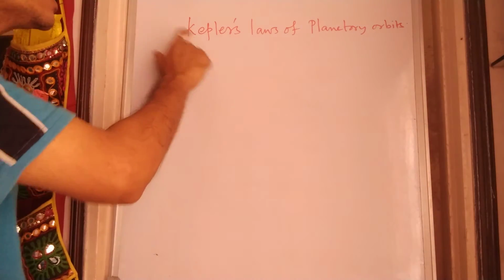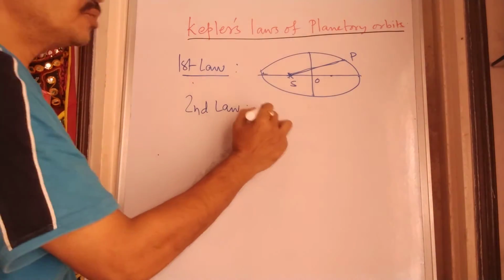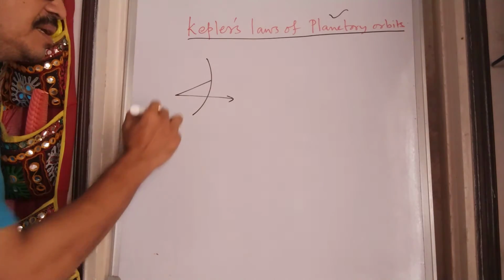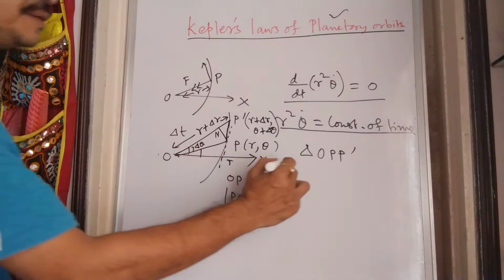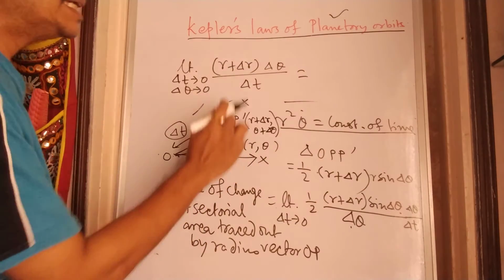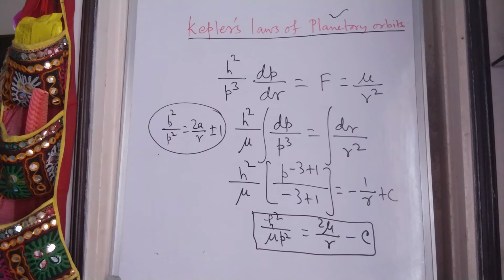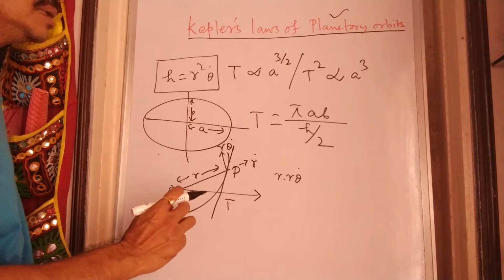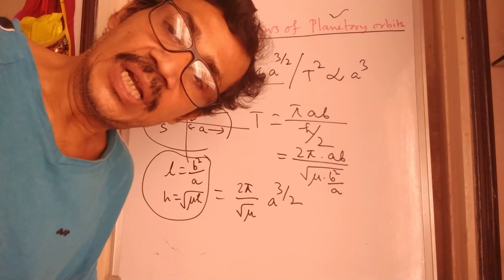Kepler's laws of planetary orbit